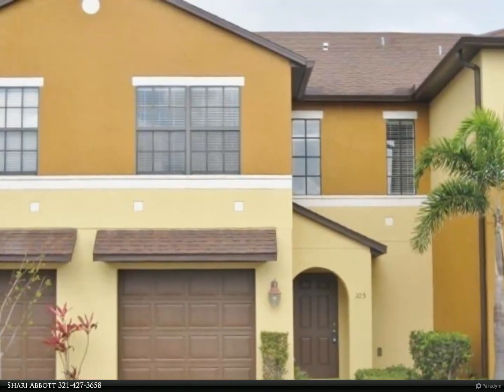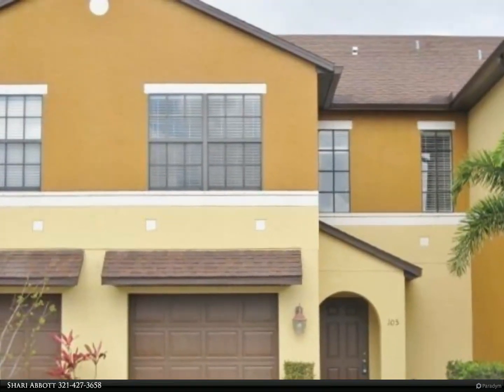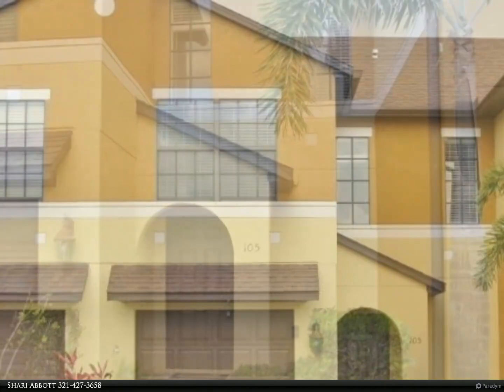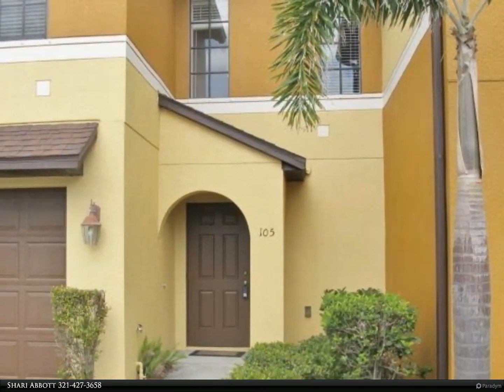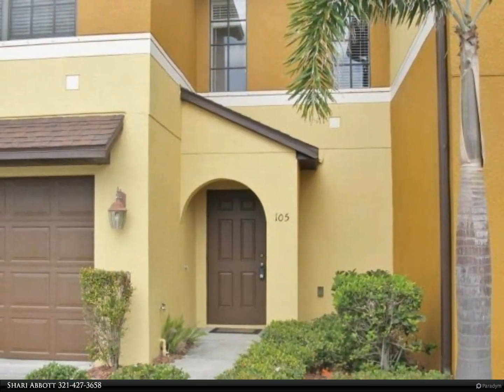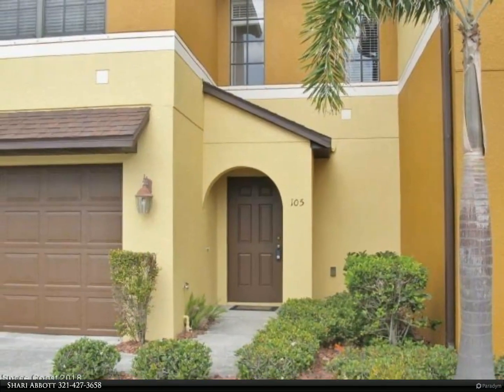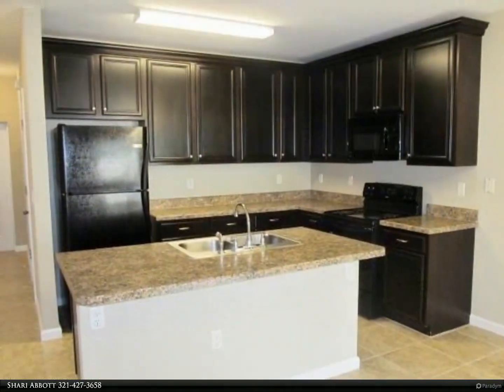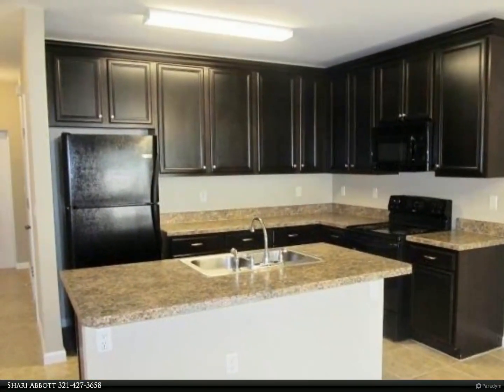1385 Lara Circle 105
BEAUTIFUL TOWNHOME - CENTRALLY LOCATED - Courtyard Entrance to this stunning two story town home. Downstairs is all tiled and features a beautiful kitchen with breakfast bar opening up the dining and living areas. All bedrooms are upstairs along with 2 full baths and laundry room (washer and dryer included). Other features include a private patio area, one car garage with private driveway, community pool, lots of storage and parking areas. Close to all the Viera conveniences and I-95. Wonderful home in a Great Location!!

Shari Abbott
Berkshire Hathaway HomeServices Florida Realty